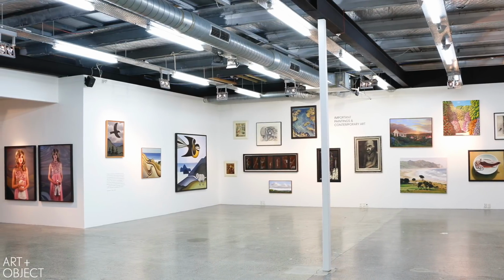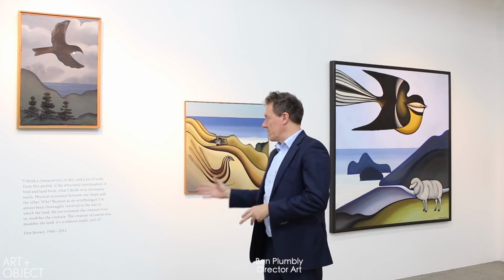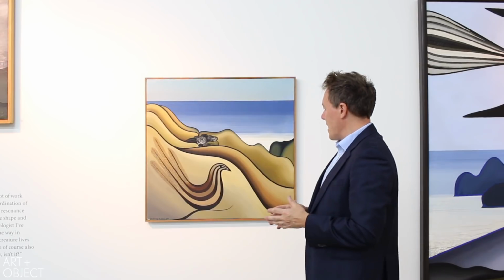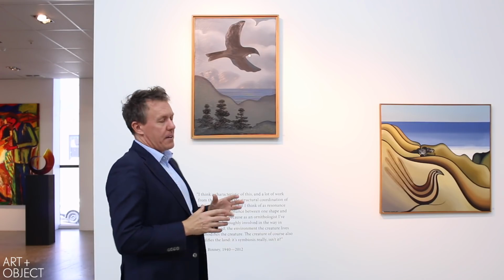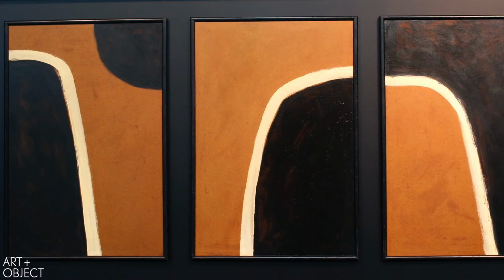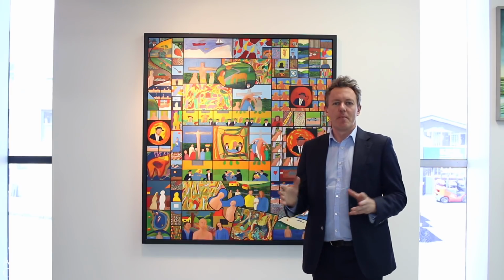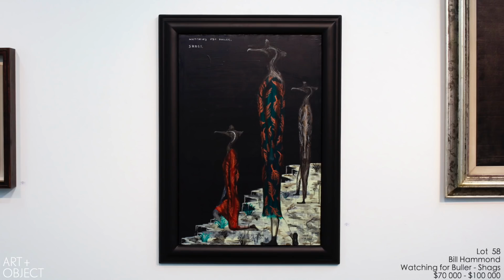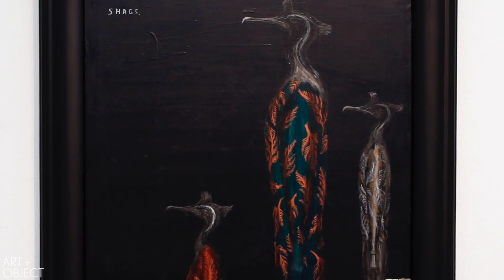Important Paintings & Contemporary Art - Auction Thursday 29 November 2018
Watch Art+Object's directors Leigh Melville and Ben Plumbly discussing some highlights from our 29 November Important Paintings & Contemporary Art catalogue.

AUCTION
Thursday 29 November 2018, 6:30pm (NZ time)
3 Abbey Street, Newton, Auckland, New Zealand